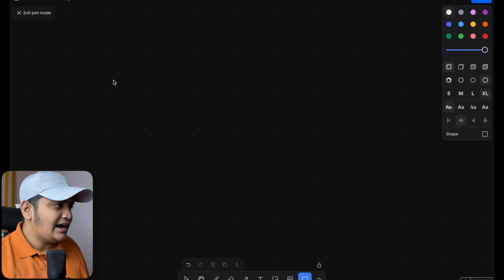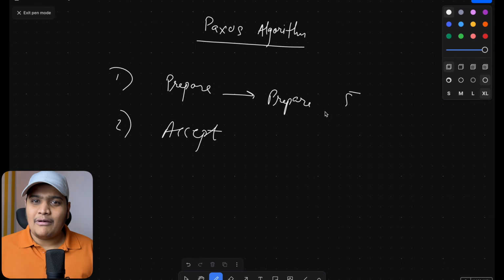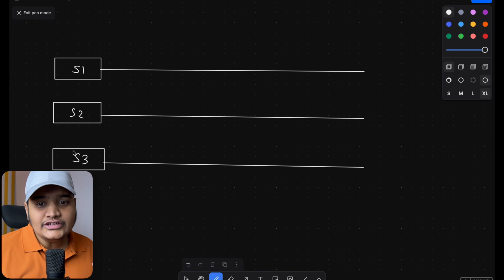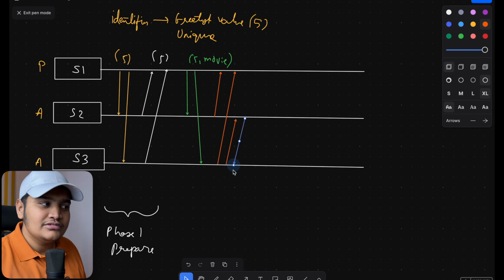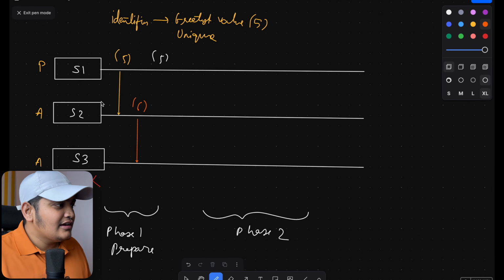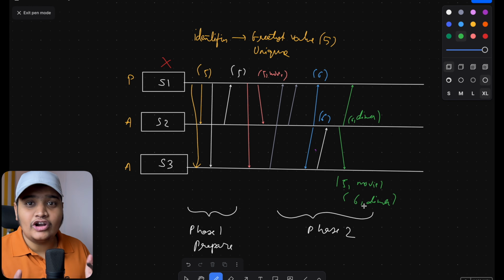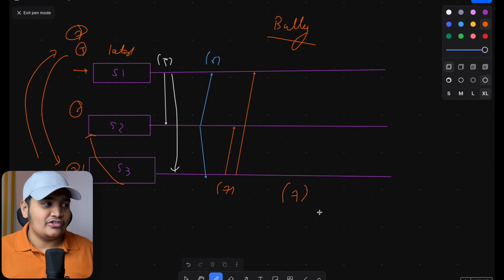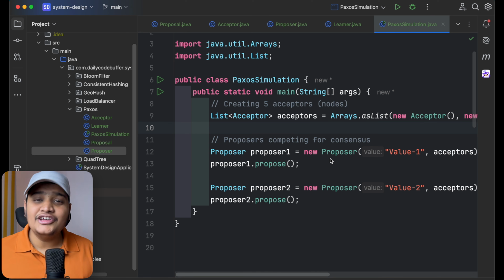Paxos Algorithm Explained | Consensus | Leader Election in Distributed Systems